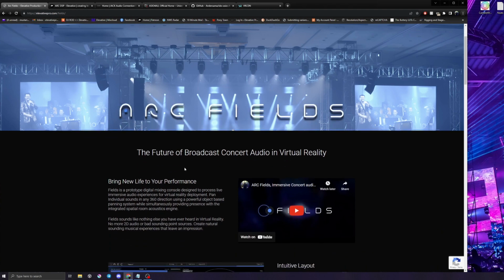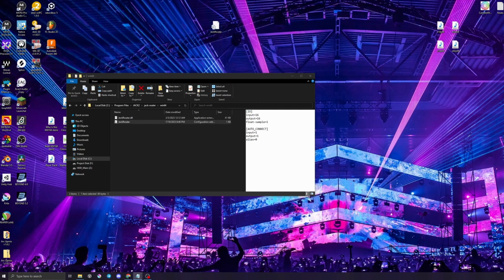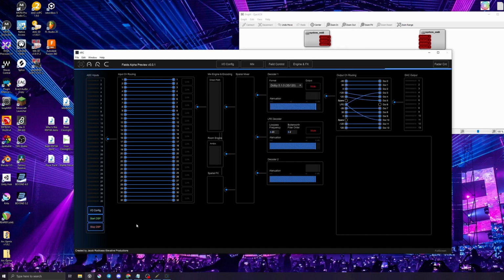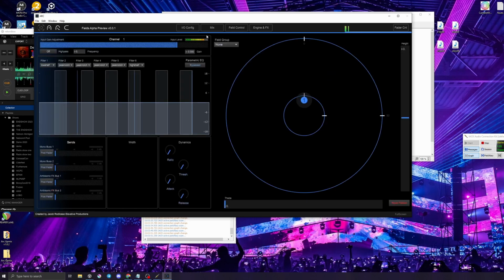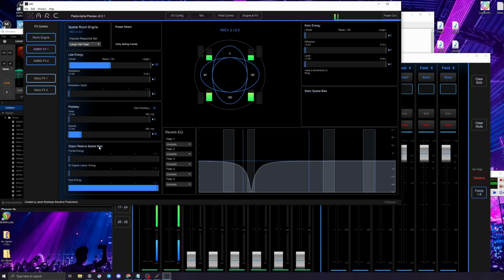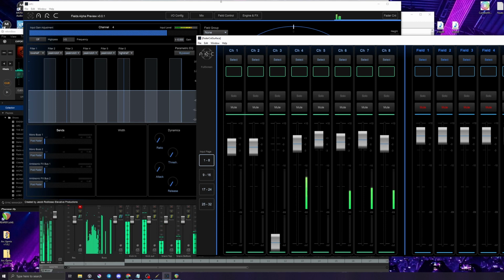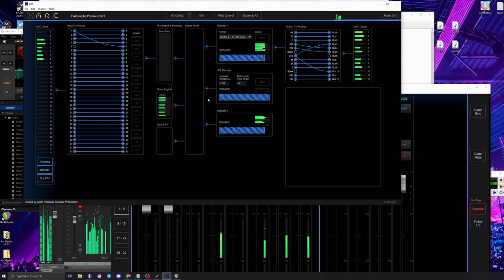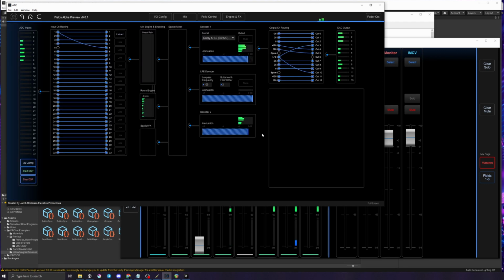Fields Alpha Preview V0.0.1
I forgot to put it in the video, You have to setup OBS for 5.1 broadcasting and increase the audio bit rate.